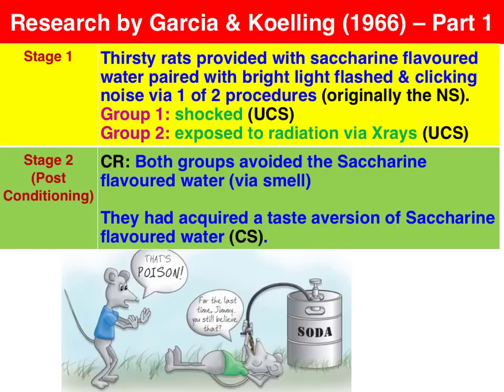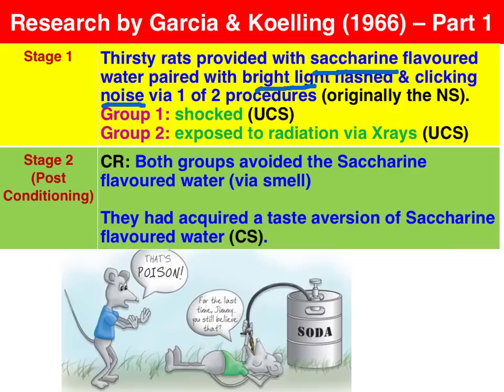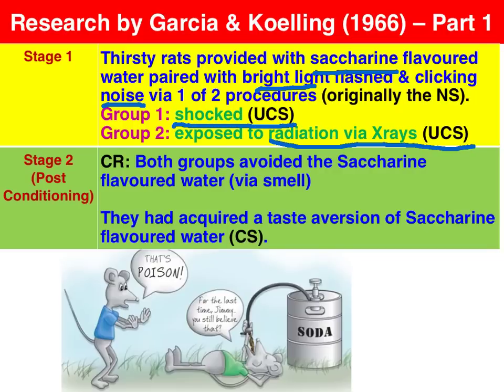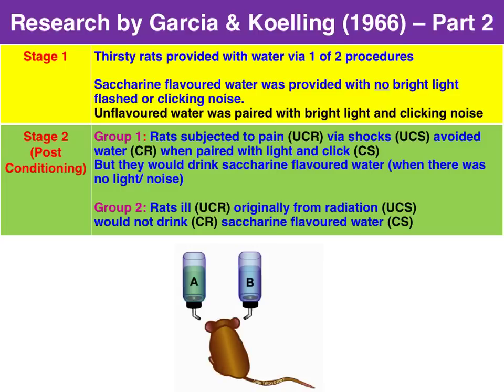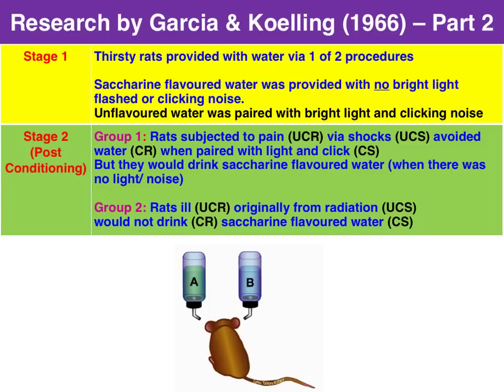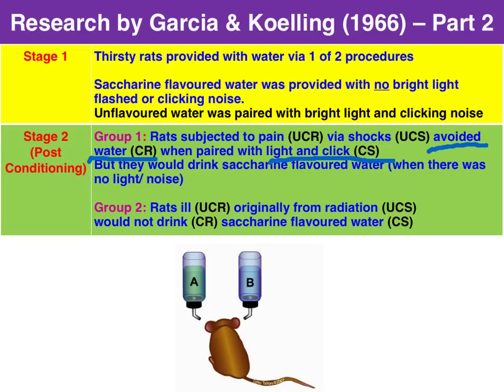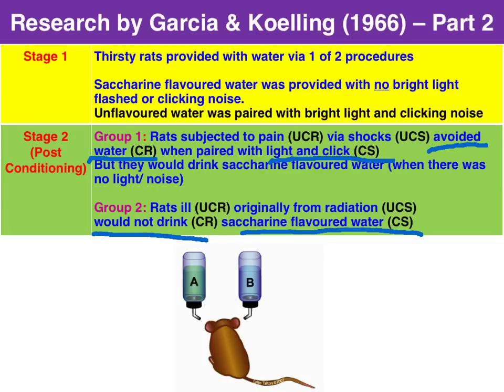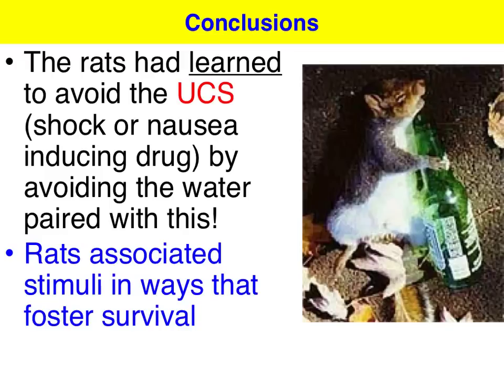Garcia & Koelling (1966) taste aversion - VCE Psychology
This clip goes through the Garcia and Koelling (1966) taste aversion experiment. See my twitter account (Psyccounting) or website for link to slides